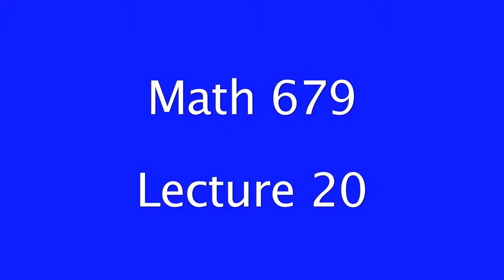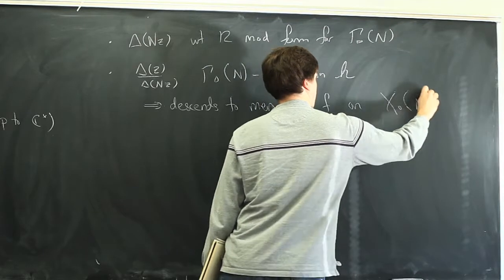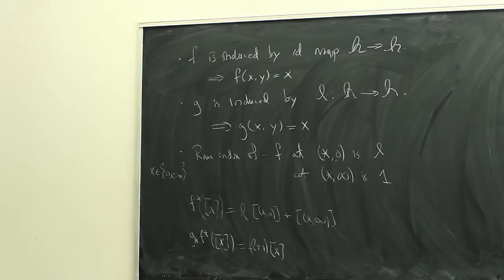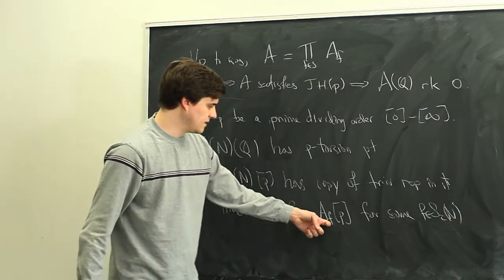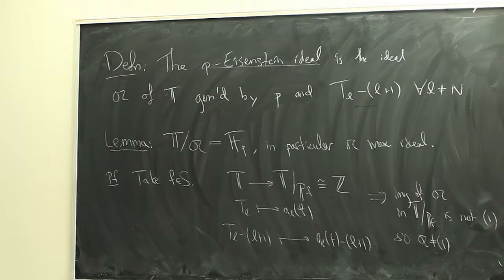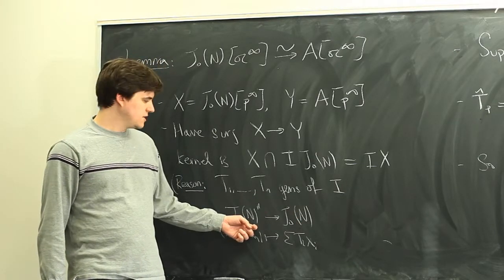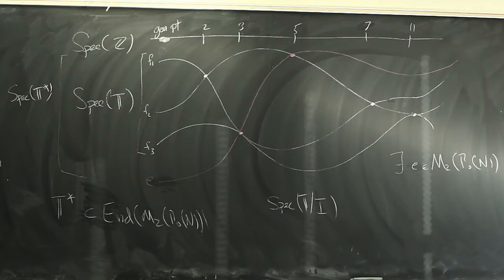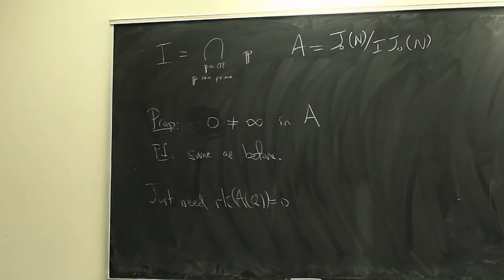Math 679 / Lecture 20: Proof of Mazur's theorem (part 1)